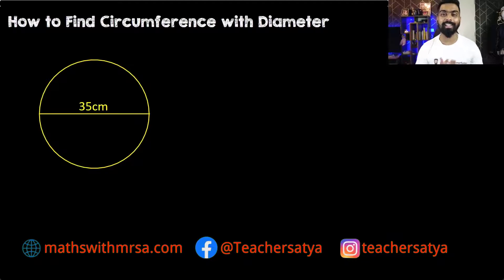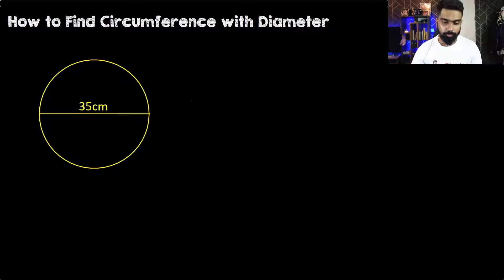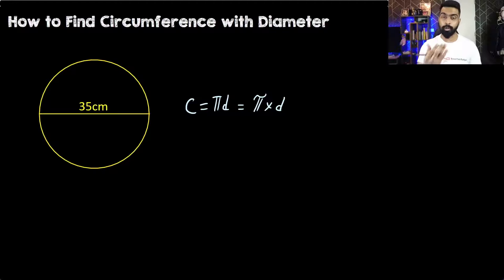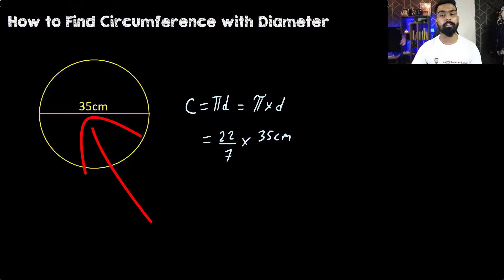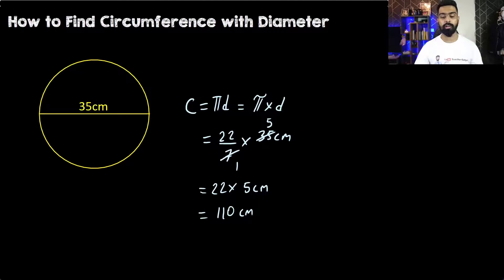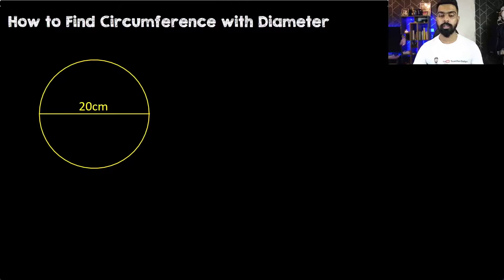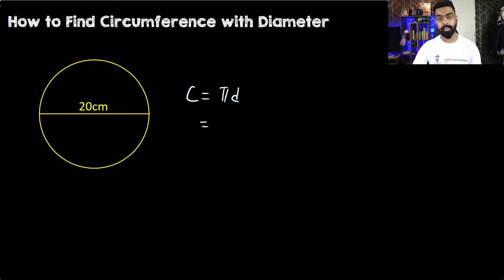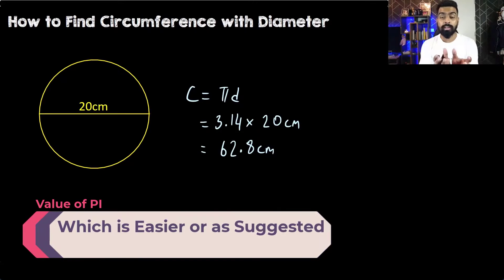How to Find Circumference with Diameter, Pi=22/7 & Pi=3.14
Hey Everyone! In this video,  I will be explaining how to find the circumference of a circle when the diameter is given.

To find the Circumference of a Circle with a diameter what we do is take the value of Pi and multiply it with the diameter of the circle.

Time Codes:
0:00 Intro
0:16 Q.1 Finding Circumference with Diameter
1:18 Q.2 Finding Circumference with Diameter